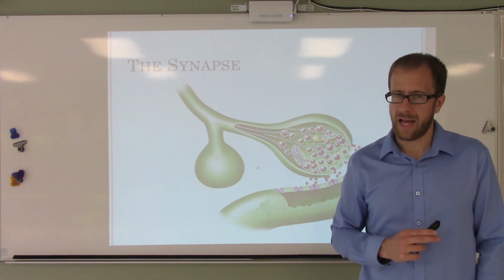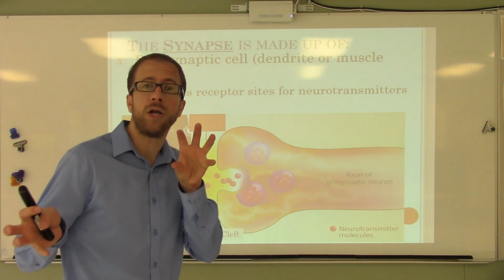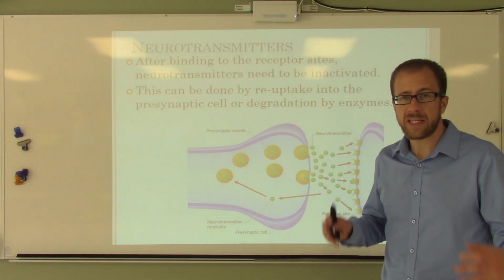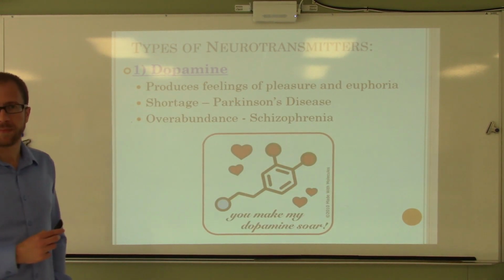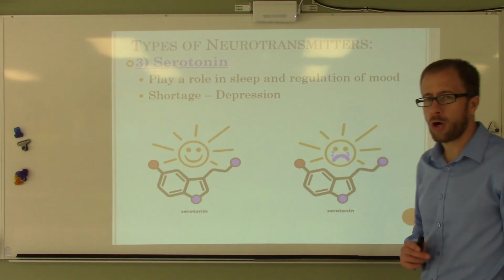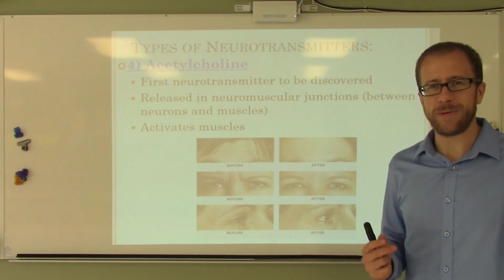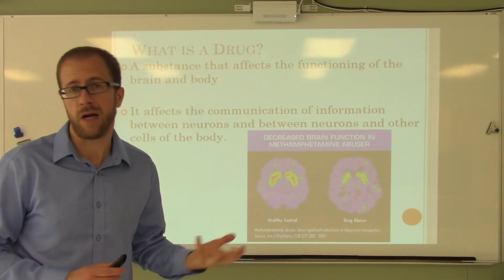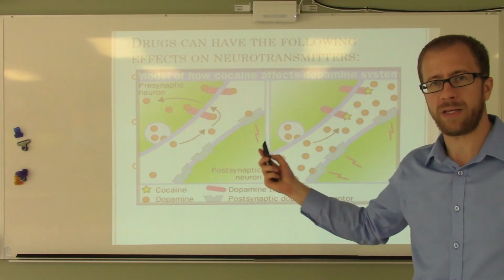The Synapse and Neurotransmitters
Correction: Botulism toxin will block the release of acetylcholine